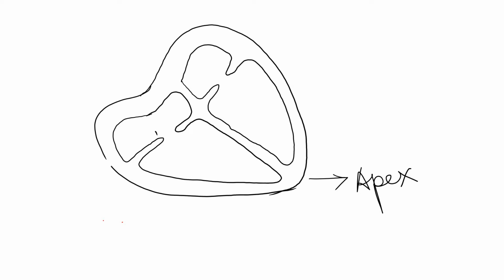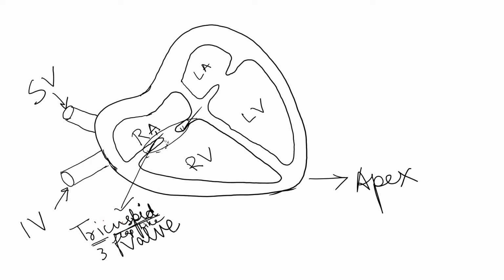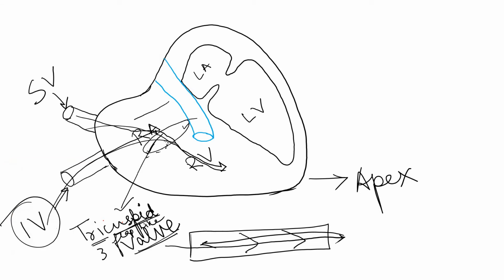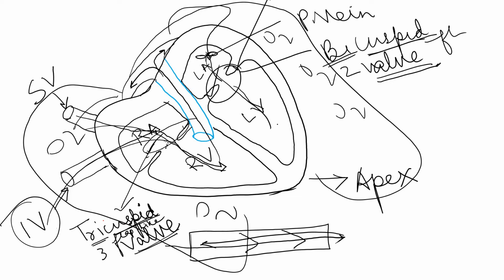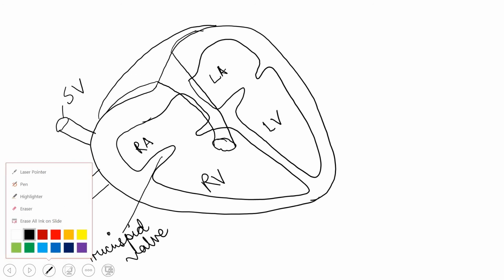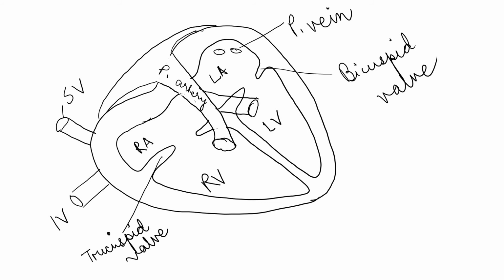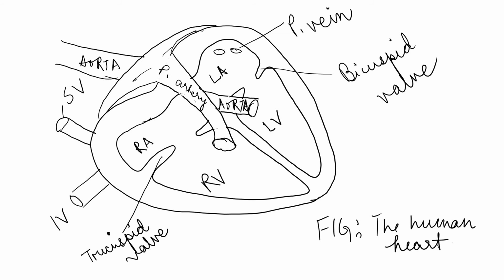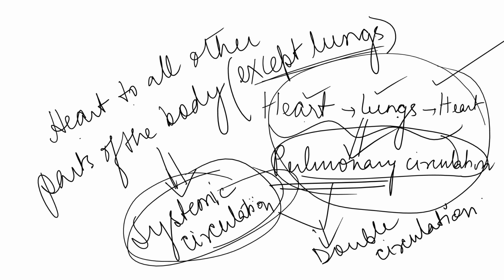how to draw human heart